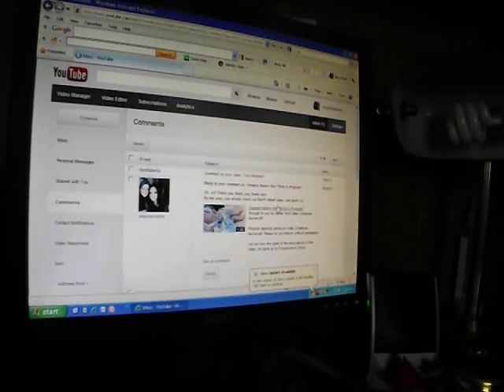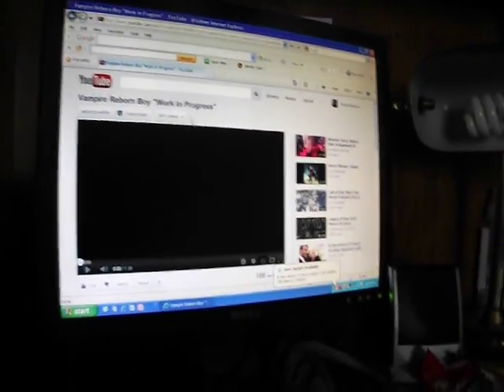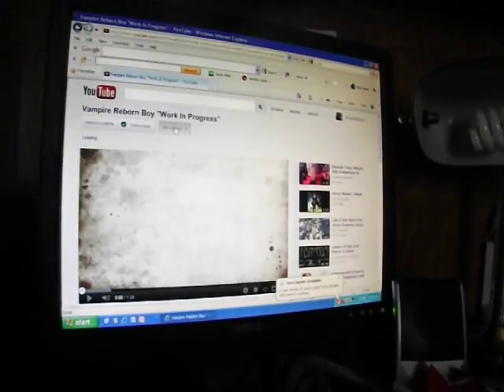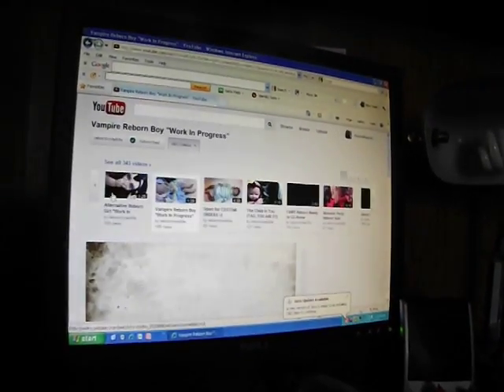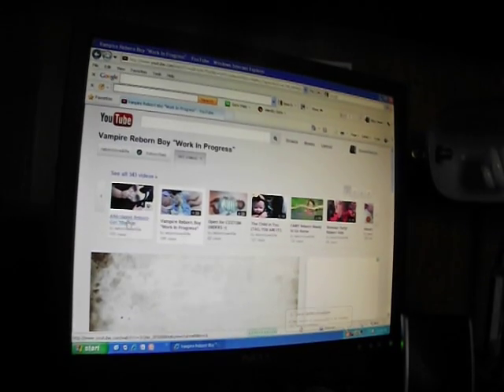I WON!!!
I am now part of the Monster community!!